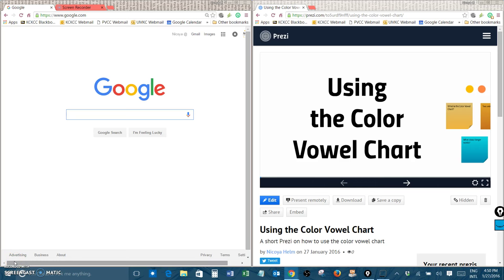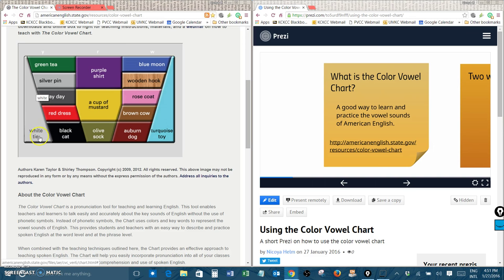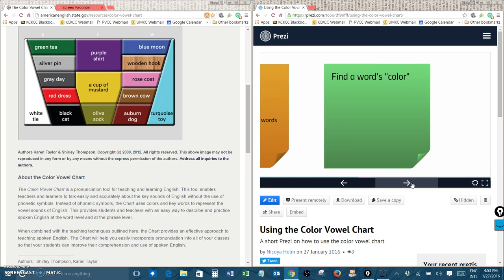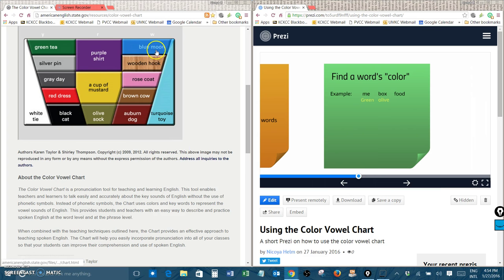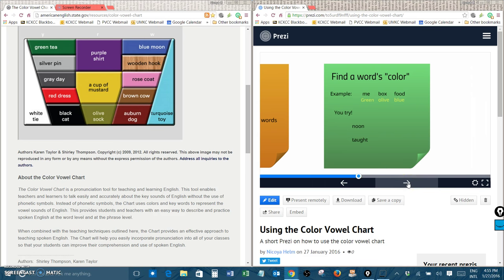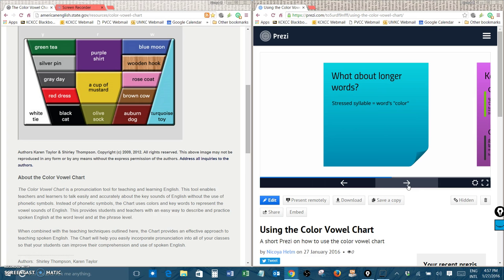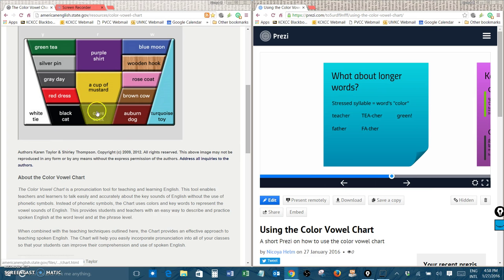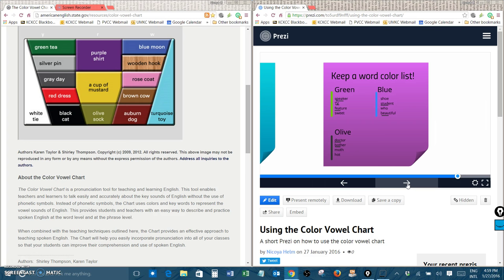Using The Color Vowel Chart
This short video will show you how to use the Color Vowel Chart to improve your American English pronunciation. Thanks to the fine folks at English Language Training Solutions who developed the Color Vowel Chart!